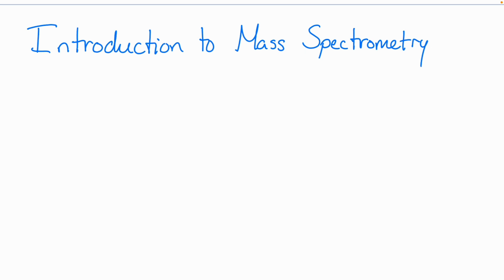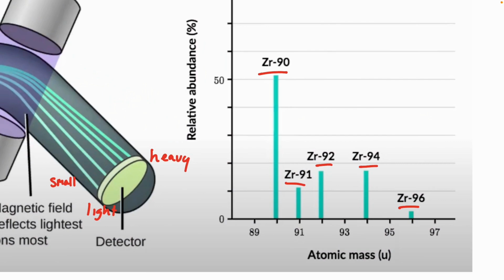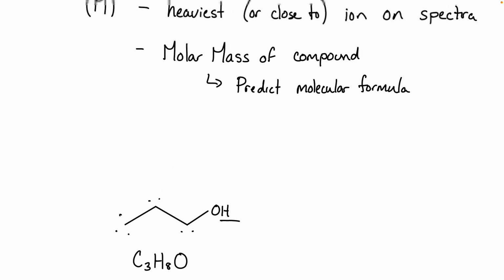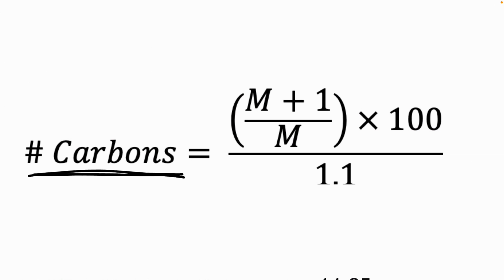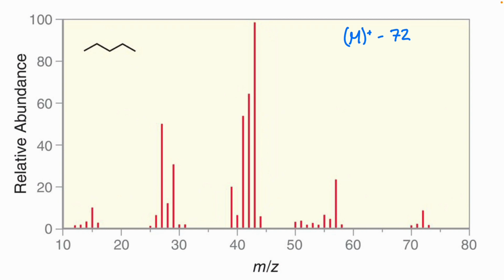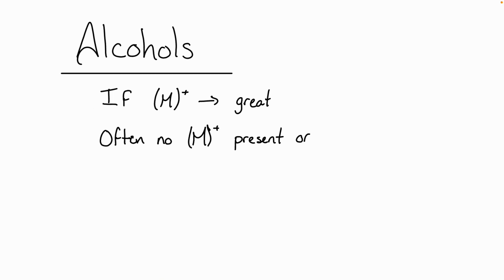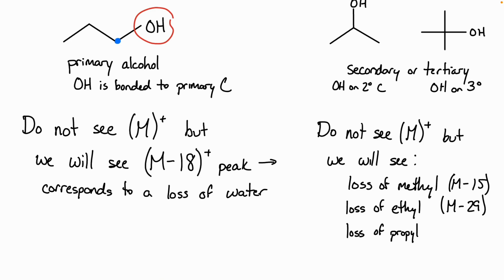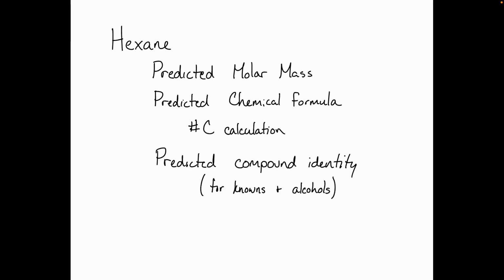Chem29AFA23 Mass Spectrometry